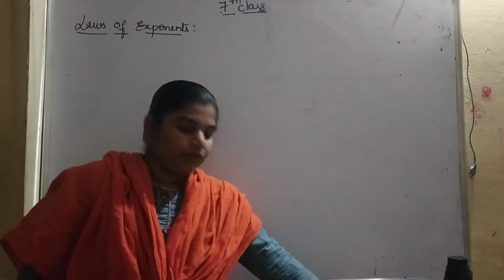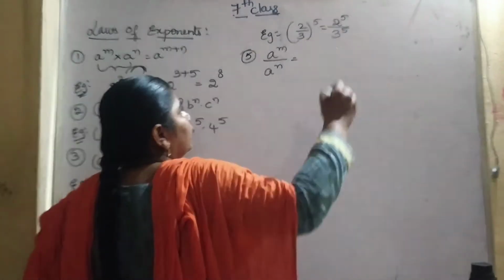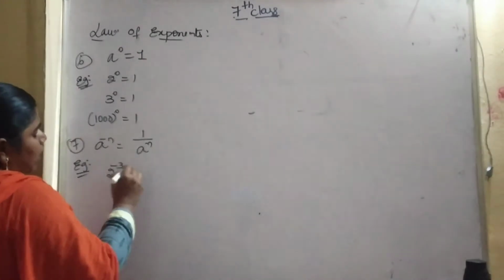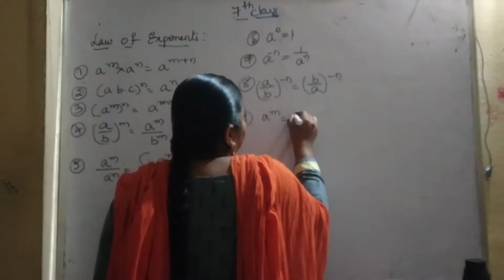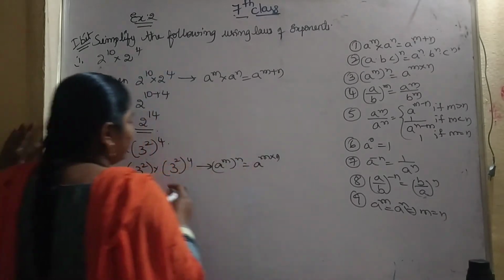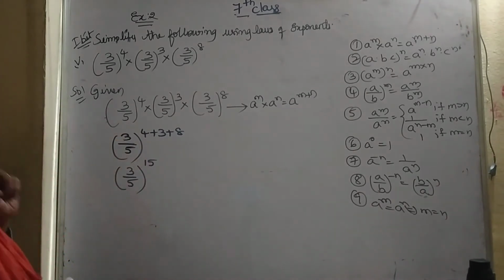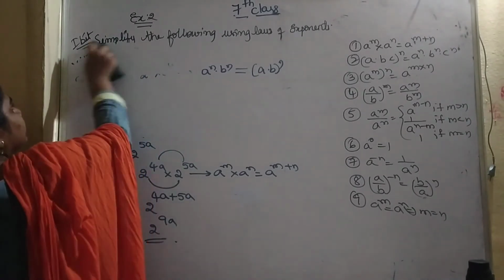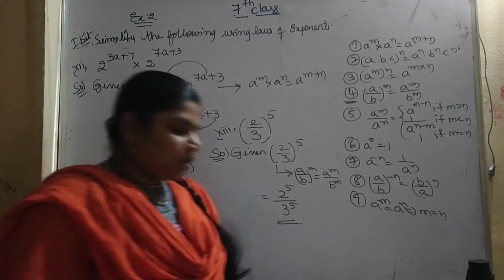exponents 7th class